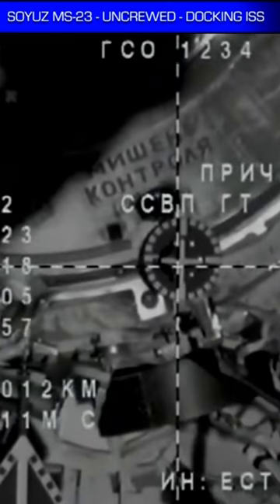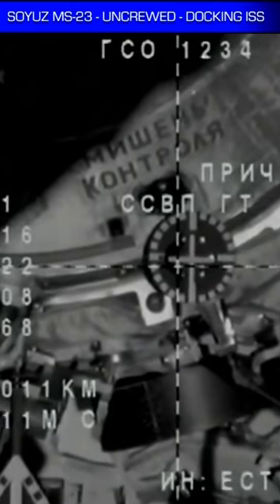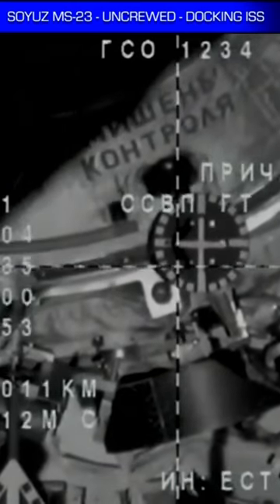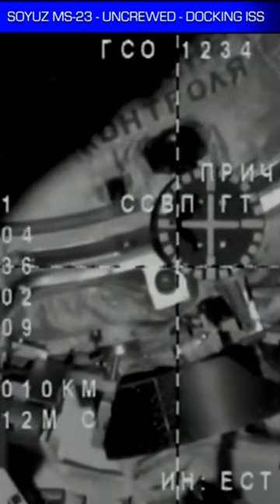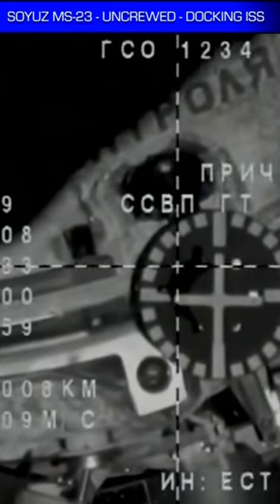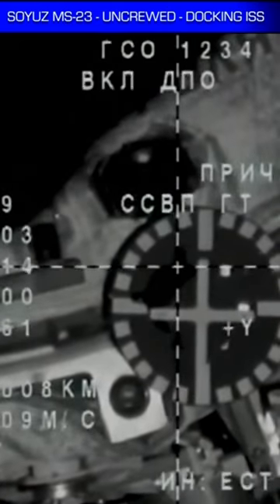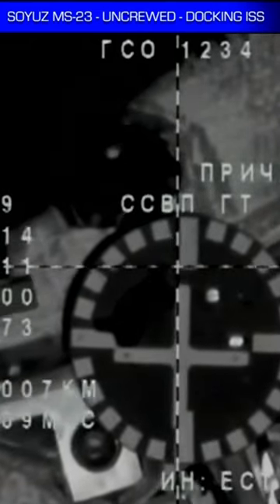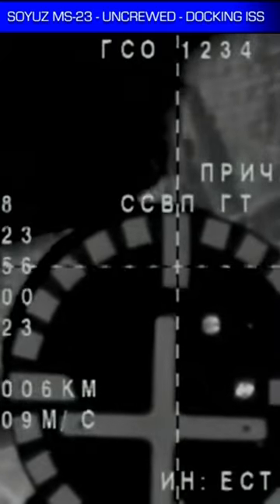Soyuz MS-23 Uncrewed - Docking ISS - February 26, 2023